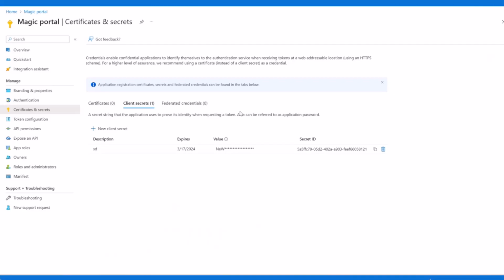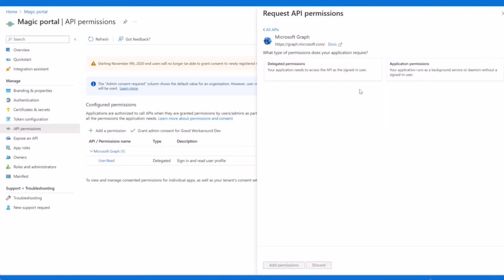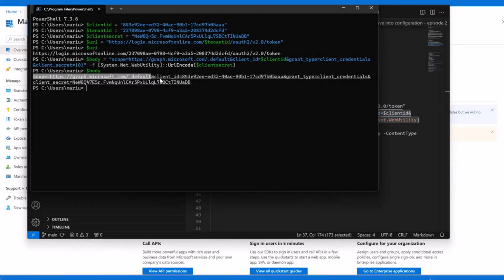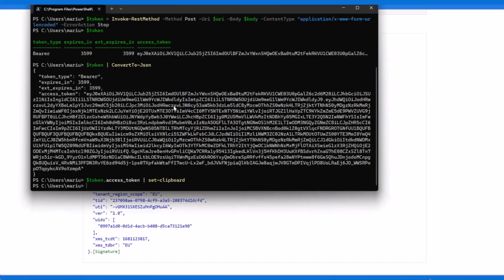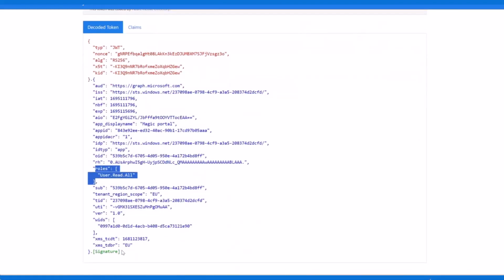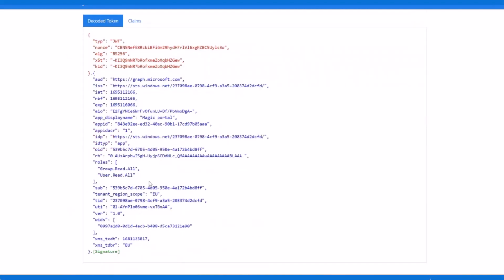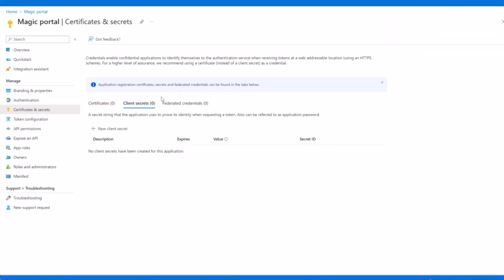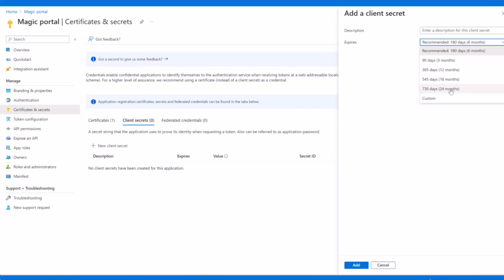Entra App Registration: A deep dive into configuration part 3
Secrets and permissions are the main topic on the third episode of our Entra/Azure App registration deep dive, but Marius Solbakken Mellum, Amesto Fortytwo and Olav Tvedt, Sparebanken Vest are also taking a look at API permissions

00:00 Intro
00:50 Certificates and secrets
01:00 Implicit/public flows
02:15 Service principals
04:00 Enterprise apps
04:35 API permissions
04:50 Delegated/user permissions
05:05 Adding application permissions
06:20 Grant admin consent
07:05 PowerShell connecting to the app
10:20 Checking access token / Bearer
14:20 Adding more permissions
17:05 Revoke admin consent and token lifetime
19:10 Continuous access evaluation
23:15 Certificates
24:15 Key vaults and certificates
24:55 Federated credentials
25:09 Adding credentials (GitHub actions /Azure Devops etc.)
26:25 Benefits of federated credentials and expiration